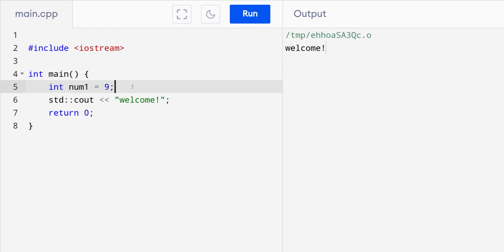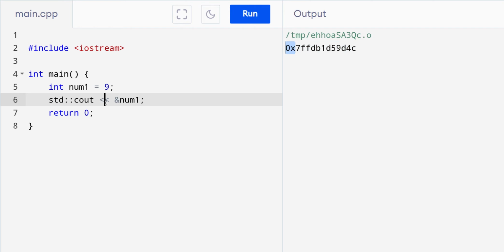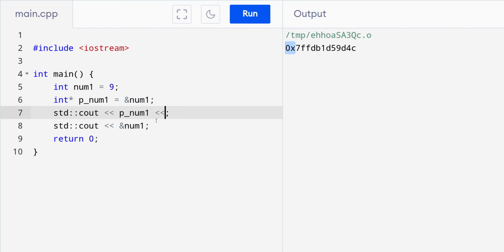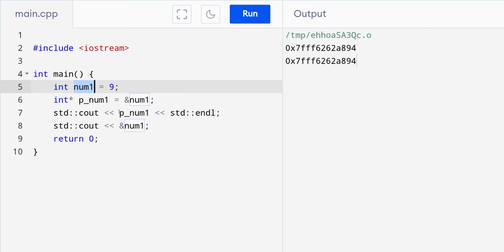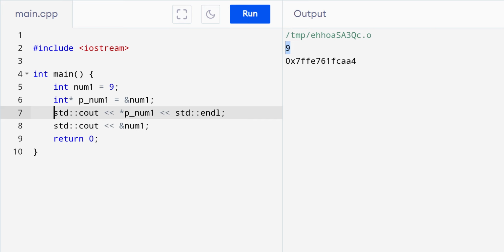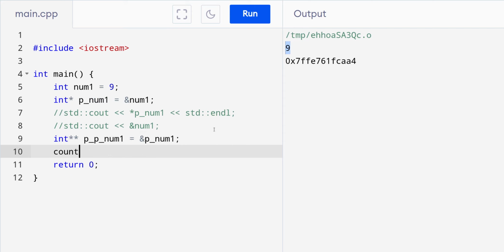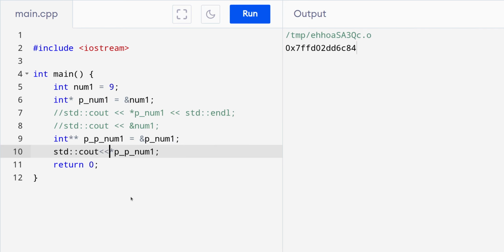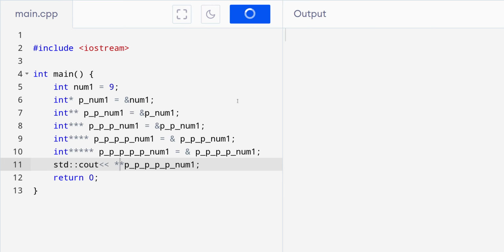C++ pointers for beginners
Understand C++ and C pointers for absolute beginners.

This is just a first video in a topic that requires 100s of videos to cover. So it is only for people who know NOTHING about pointers yet.

Thanks.